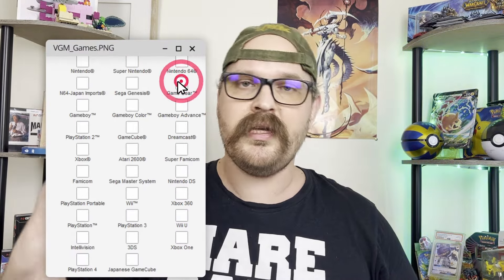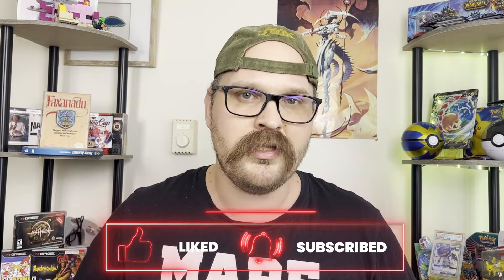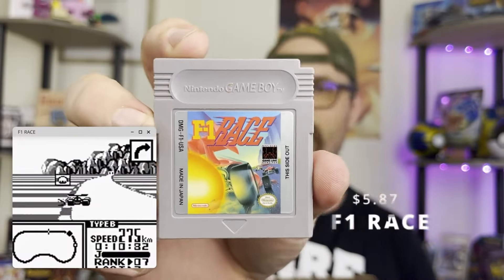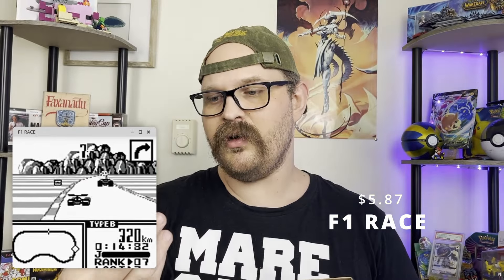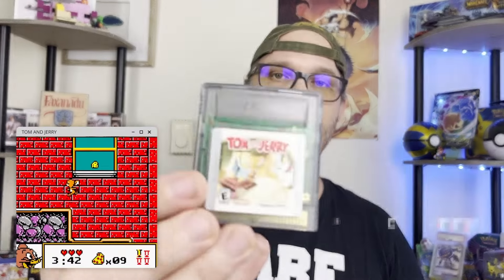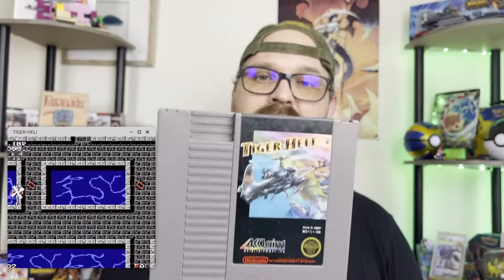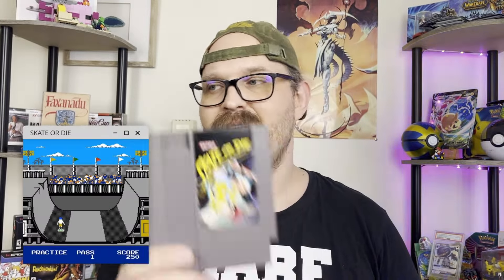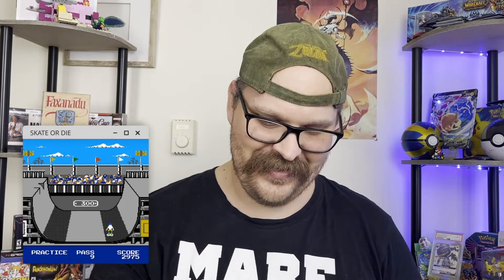Video Games Monthly Unboxing: June 2024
Another wonderful month of VGM! This is the first month without PS1 on my console list, and the quality of titles definitely increased! No 1UP this month, but it was about time the streak was broken!

Catch me live every Monday, Tuesday and Wednesday at 7pm PST on Twitch!

And as always a big thanks to videogamesmonthly.com for a wonderful subscription service!